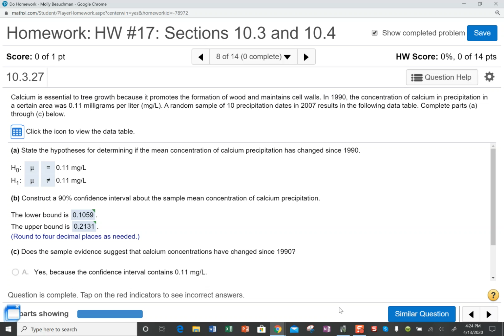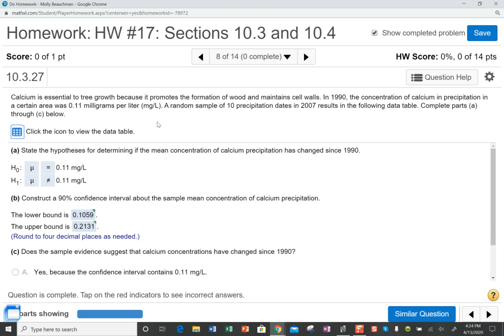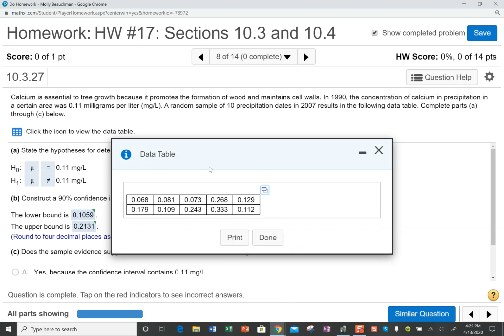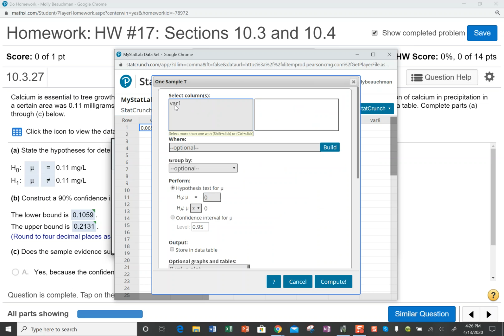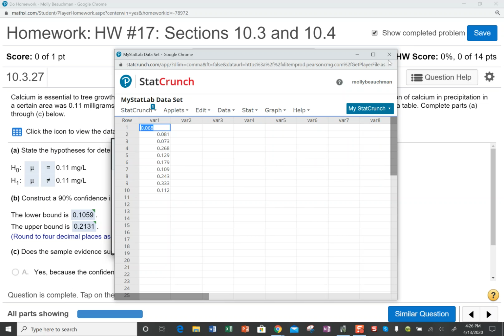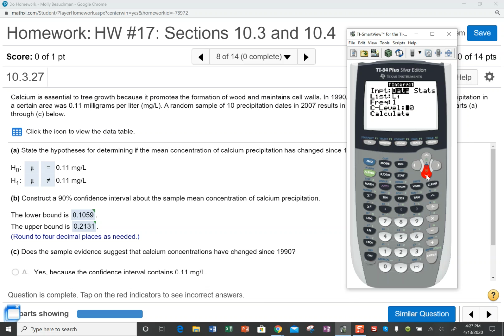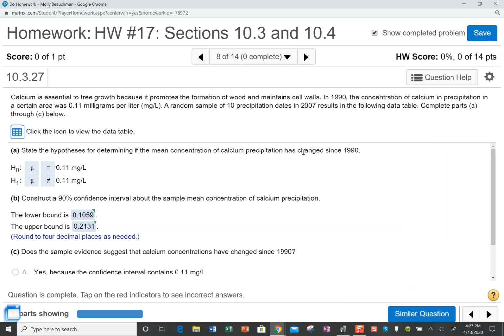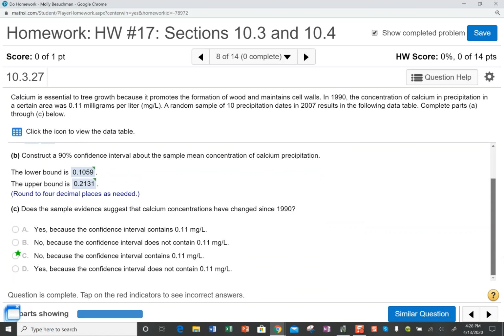MML HW 10.3/10.4 Problem #8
T Interval